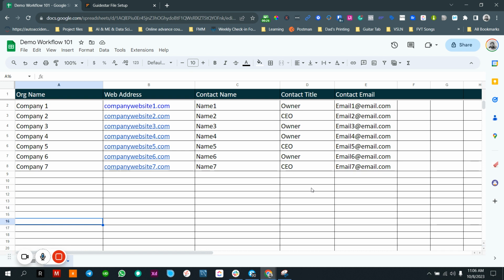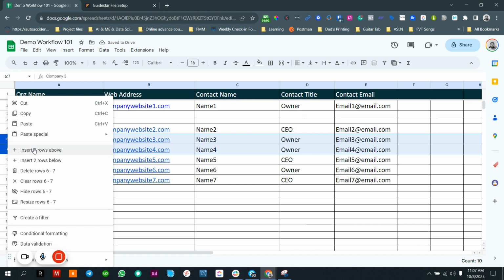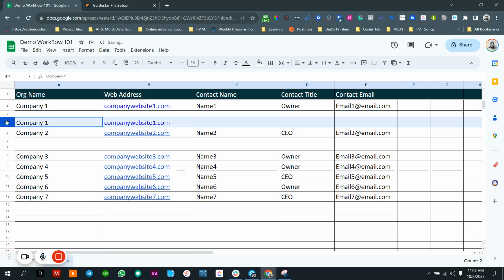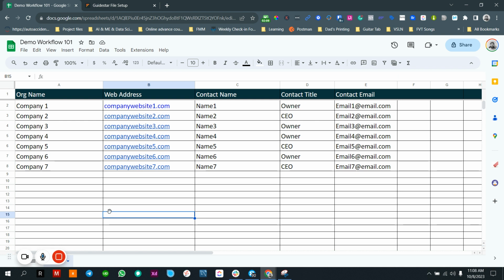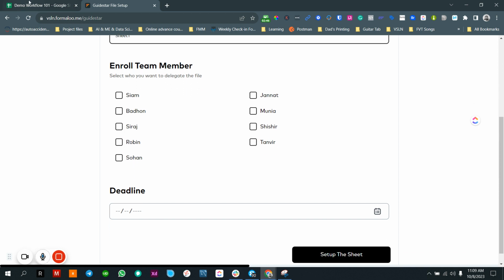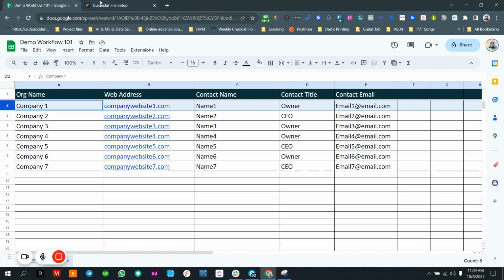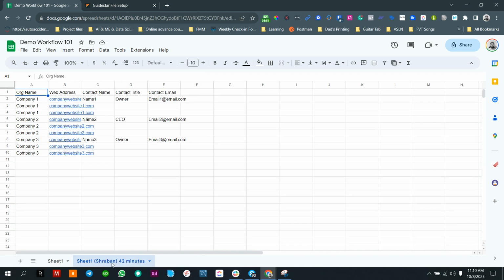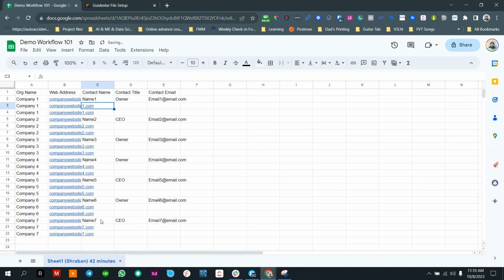How to insert rows in Google Sheets automatically - Make || Integromat || Google Sheet || Automation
How to insert row in google sheet automatically || MAKE || Integromat || Google Sheet || Automation

Platforms:
Google Sheet
Formaloo (Form)
Make.com (Automation)